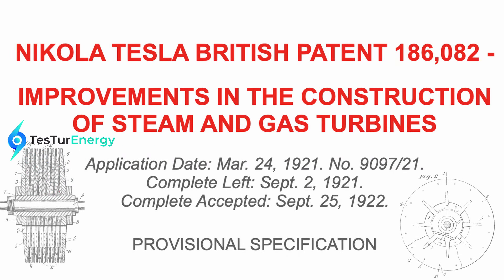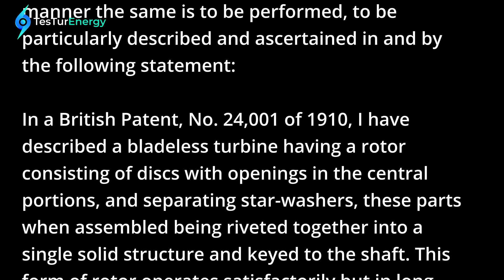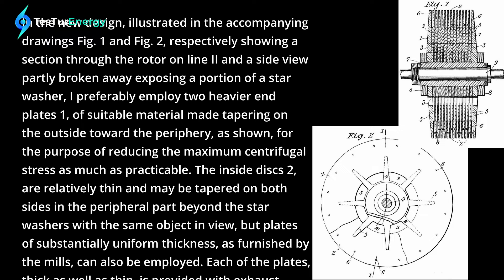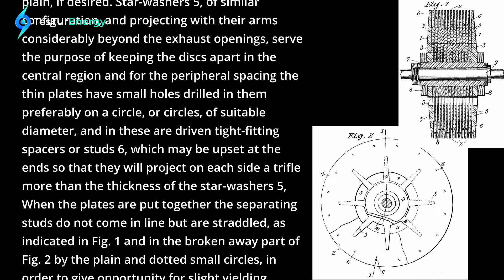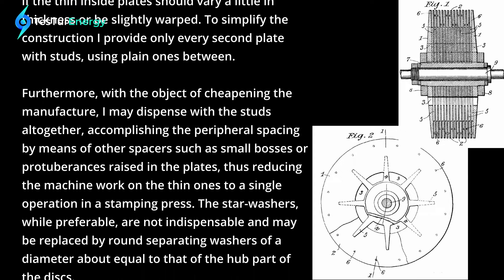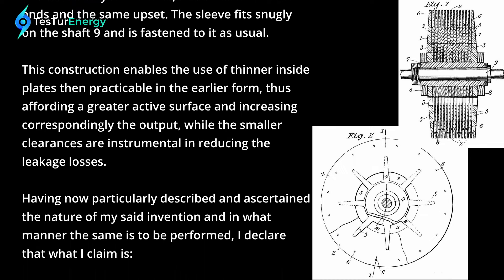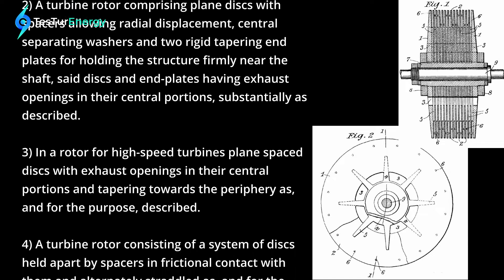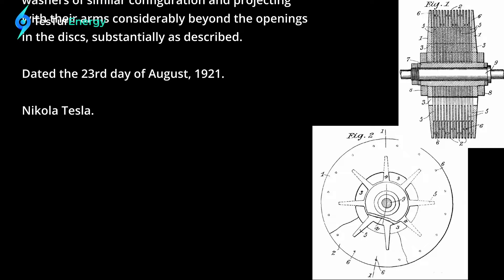A Better Way To Stack The Discs - Nikola Tesla's Upgraded Turbine Patent GB 186,082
Turbin tesla Tesla turbin steam tesla coil Tesla valve turbines of Telsa

DR. TESLA TALKS OF GAS TURBINES
by Nikola Tesla

Tesla Turbine Combustion Jet Engine GB186,083 - high temp Rankine + inverted Brayton cycle to vacuum Cryophorus
Tesla Turbine Combustion System + Steam Boiler Thermocompressor Patent GB 186,083 hybrid jet engine

Tesla Turbine Combustion System GB186,083 - micro propane burner test - The Fuel Agnostic Future

NIKOLA TESLA BRITISH PATENT 186,083 - IMPROVED METHOD OF AND APPARATUS FOR THE ECONOMIC TRANSFORMATION OF THE ENERGY OF STEAM BY TURBINES

Solis Talks Tesla Gas Turbine, Cold Steam Vacuum Chamber, Renewable Combined Heat and Power - Part 1

NIKOLA TESLA BRITISH PATENT 186,084 - IMPROVED PROCESS OF AND APPARATUS FOR DERIVING MOTIVE POWER FROM STEAM

Cogeneration or combined heat and power (CHP) is the use of a heat engine[1] or power station to generate electricity and useful heat at the same time.

Mechanical Energy Turbine Generator